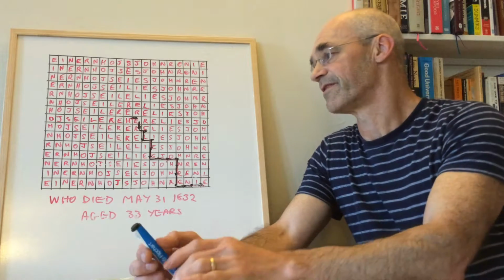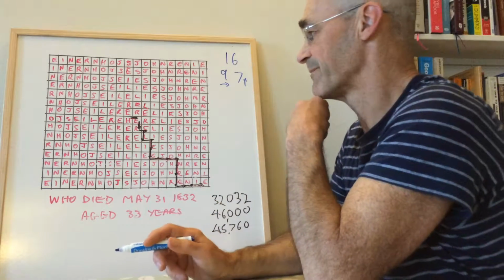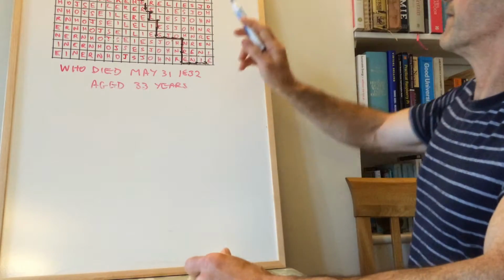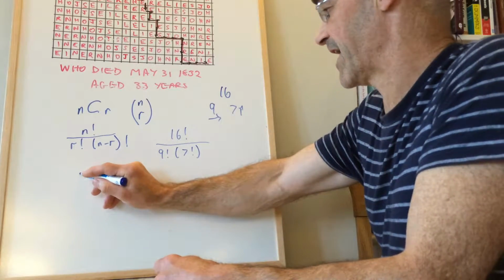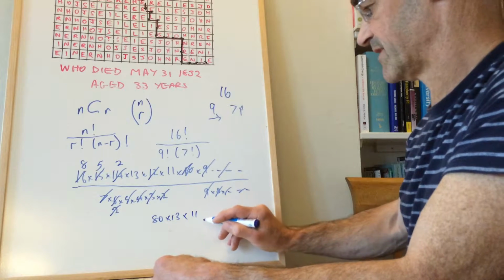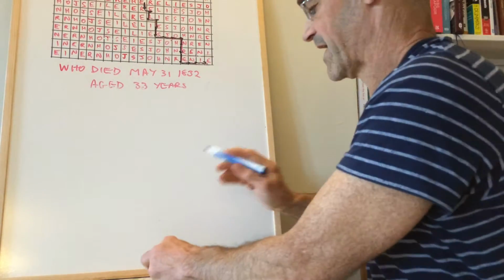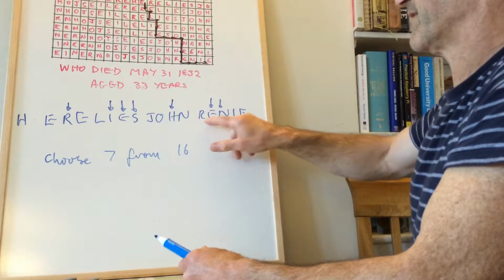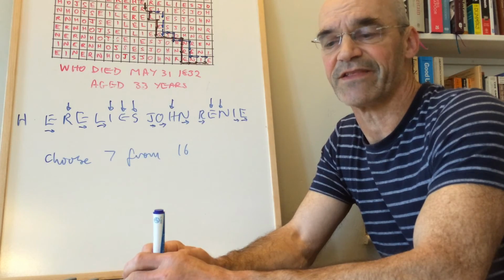John Renie confuses The Devil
An acrostic puzzle found on a grave headstone in a Monmouth churchyard.